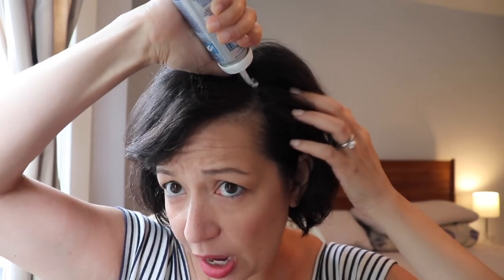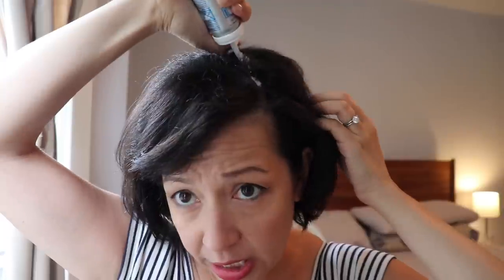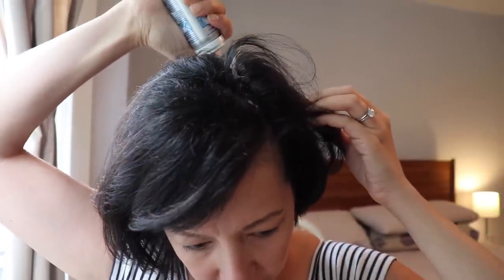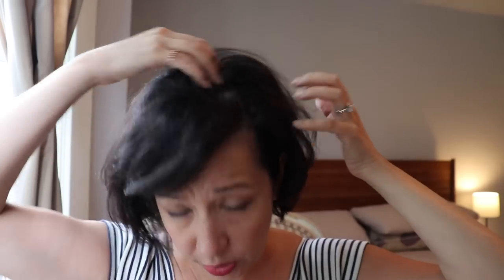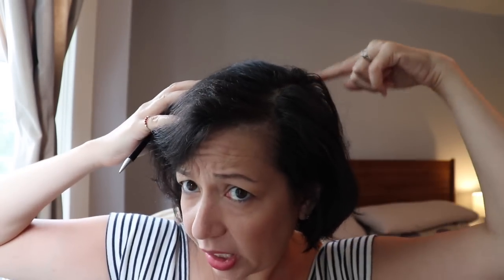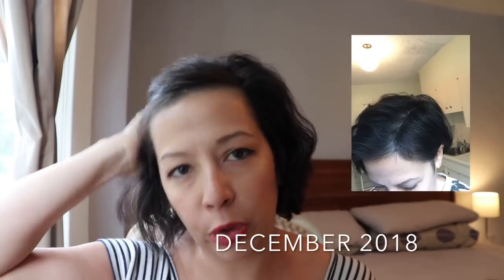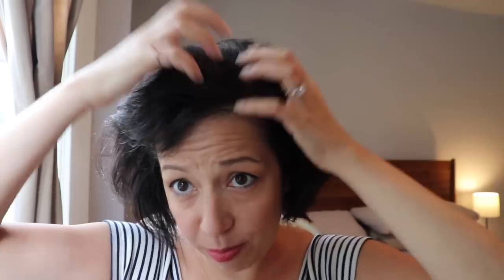DOES ROGAINE FOR WOMEN WORK? (A REVIEW: How I apply it FAST and the WILD BEFORE photos 2019!)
My experience with Women's Rogaine Foam: Does it Work? How to apply it quickly and easily!

Here's how I put on Rogaine quickly every morning using minoxidil foam. I'm really impressed with the hair regrowth and how Rogaine is working for me! This is totally NOT SPONSORED and NOT AN AD, I pay for Rogaine myself! :)

Please check out my video HOW TO COVER UP A THINNING CROWN AND THINNING PART (AND HIDING MY BALD SPOT):

❤️ PREVIOUS VIDEO • YOUR ROGAINE QUESTIONS! (Weight gain? Will I be on it forever? And WHAT CAUSED my hair loss!)